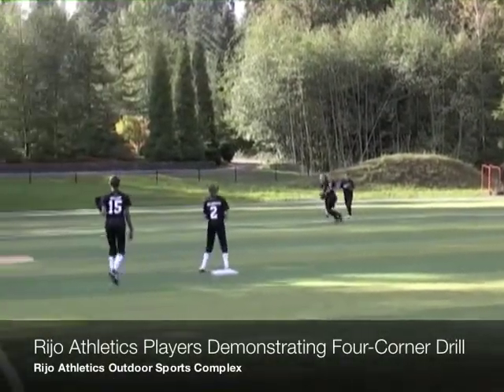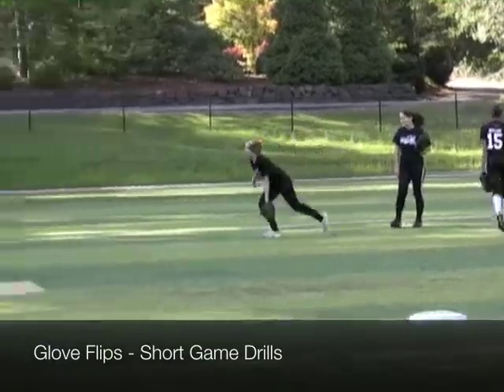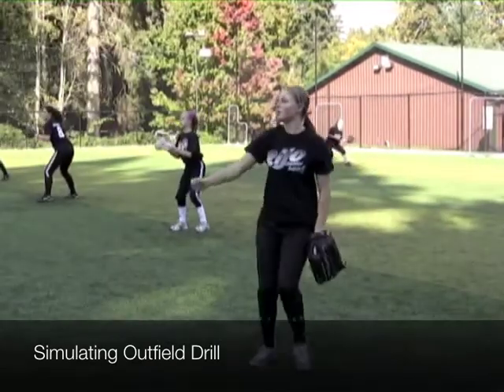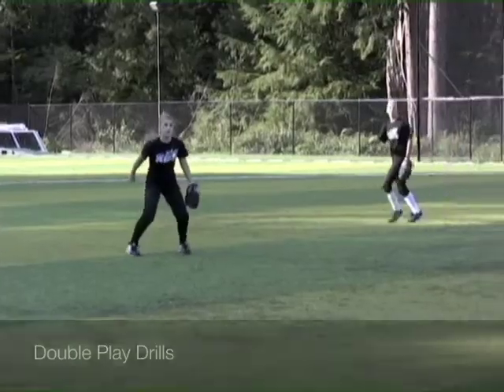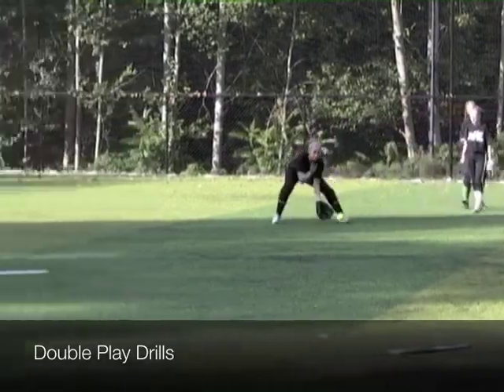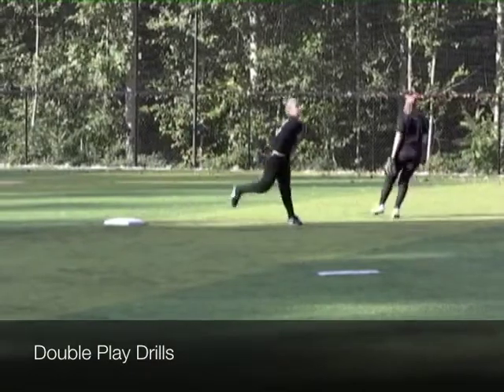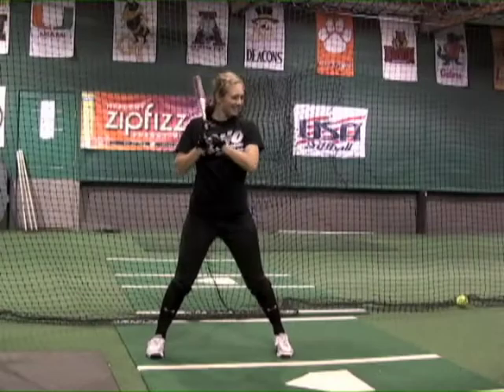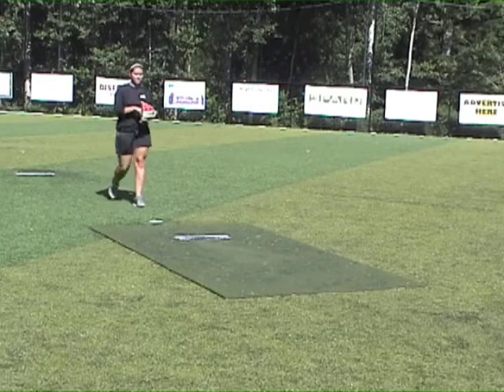Rijo Athletics Softball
Describes Rijo Athletics Softball programs and shows various skills and drills.